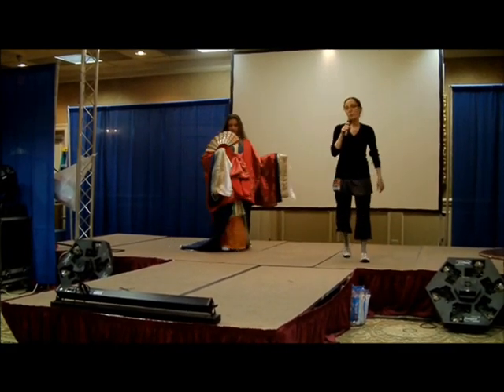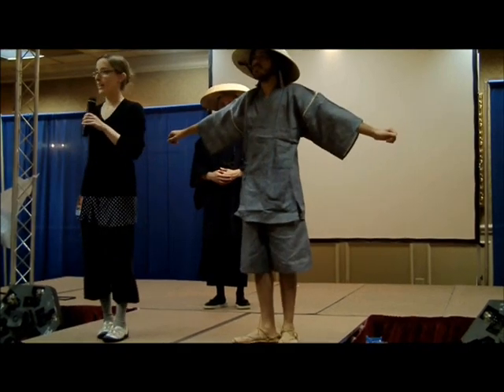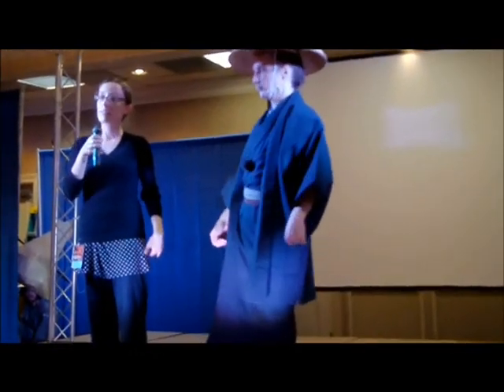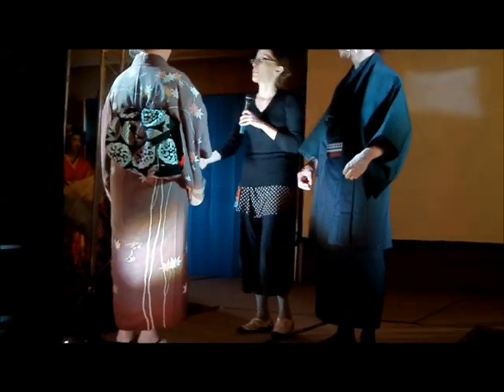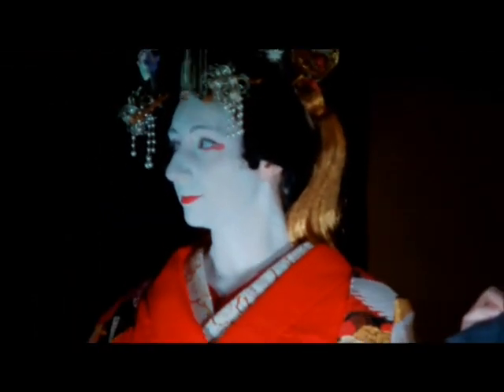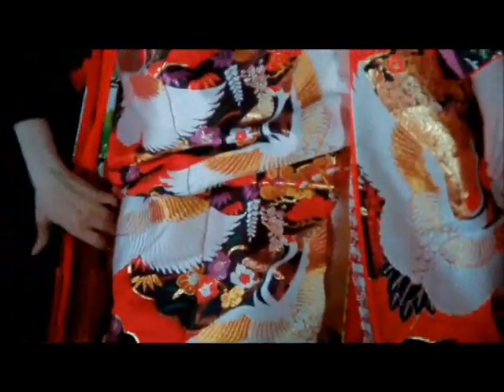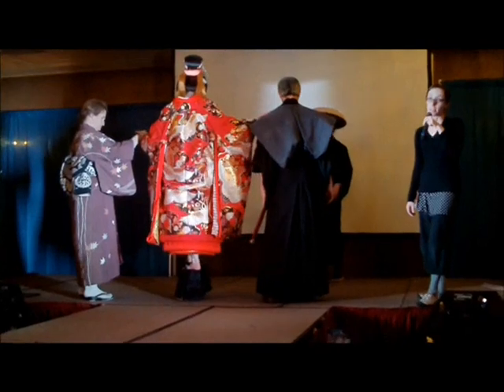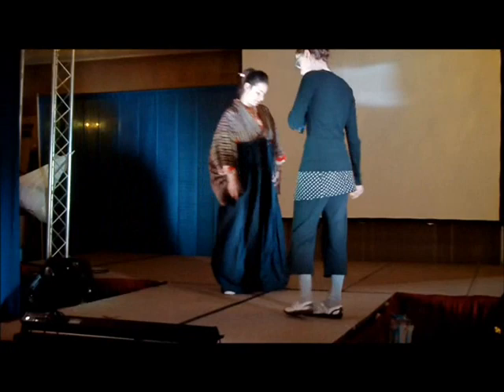Kawa Kon 2011: History of Japanese Fashion Show Part 1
The first part of the fashion show at Kawa Kon 2011. Mainly showcasing traditional clothing.

This show was run by Three Rivers Okiya.

The weekend of Kawa Kon 2011, an 8.5 earthquake struck Japan and spawned a tsunami. Japan has often donated to other countries when disaster hits, please return the favor. If you can't give much, remember every cent counts.